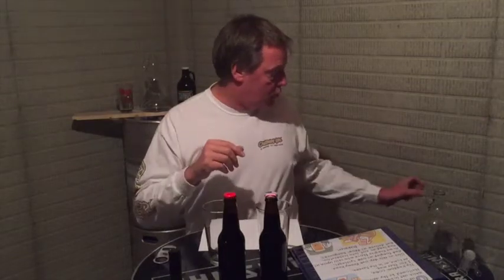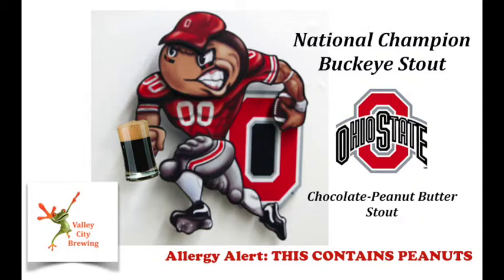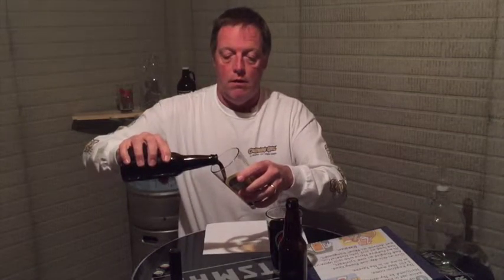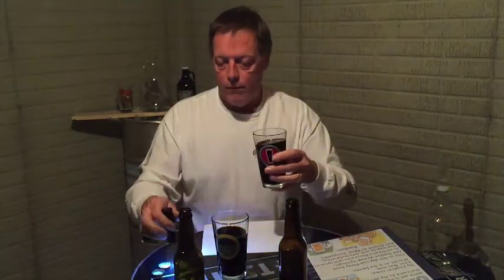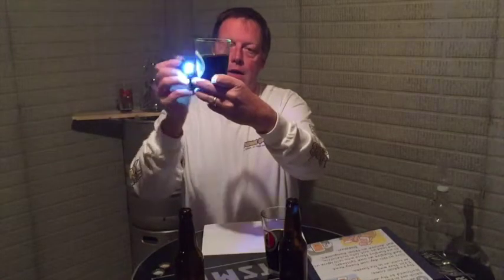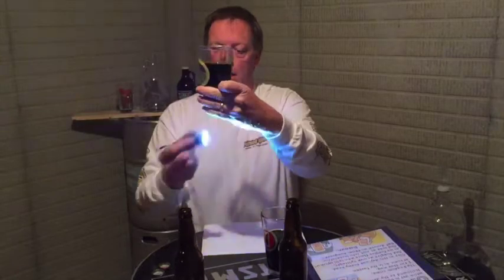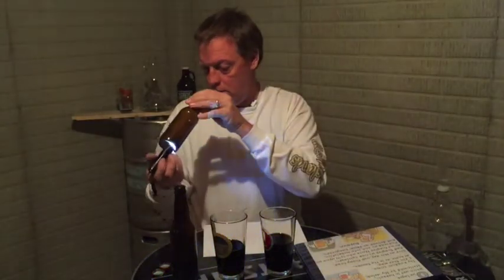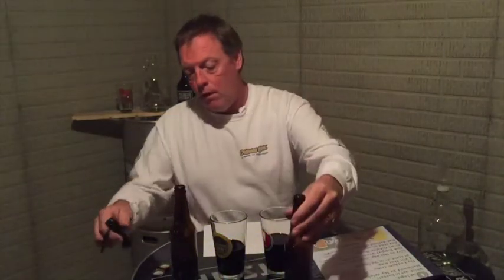3-7-15 Taste testing the beer that never was... for the 2015 SJPORR Challenge.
Valley City Brewing - From the "Edited, but never published" section on my computer.  The Taste Testing of my 2015 Challenge Beer.  The beer that never quite worked out.. Got the Carbonation figured out, but could never get the Peanut-butter flavor right.